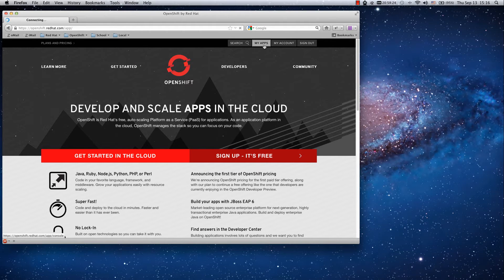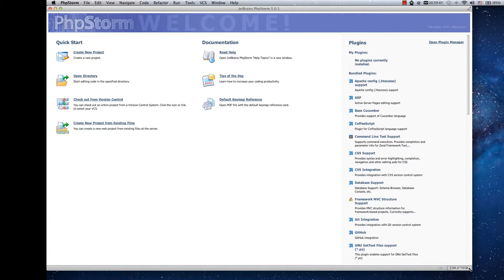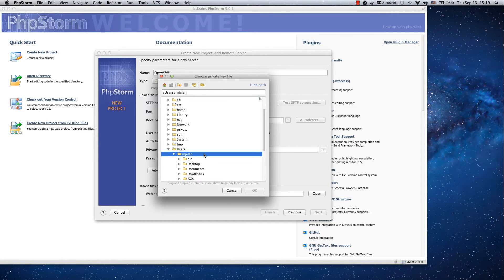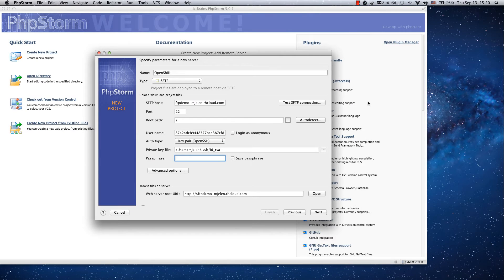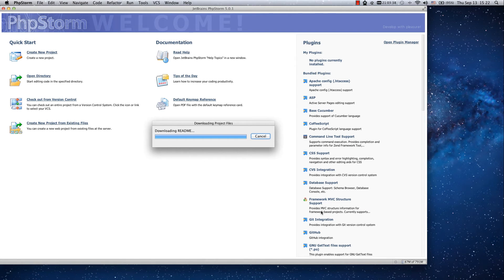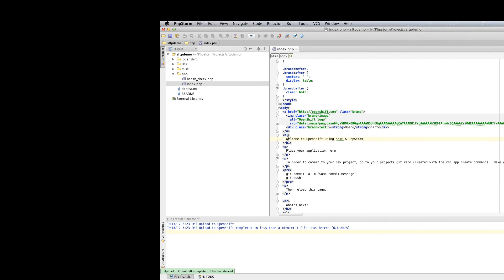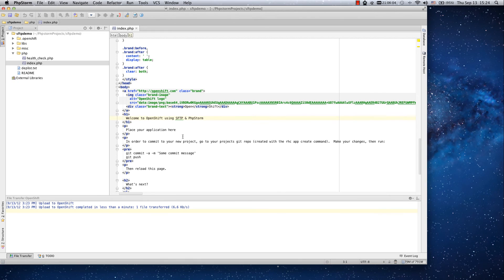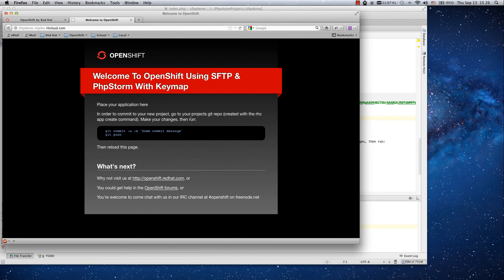Integrate PHPStorm and SFTP with OpenShift Platform as a Service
In this tutorial we show you how to use PhpStorm to deploy PHP application to OpenShift and host them there for free.

Come to OpenShift and host your three free php applications in the cloud